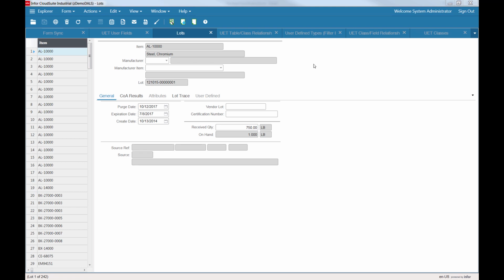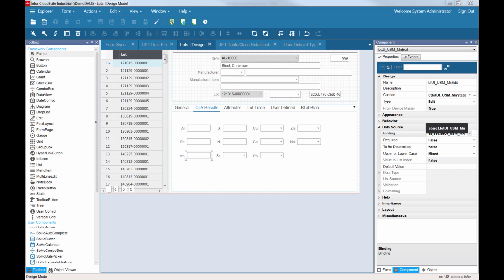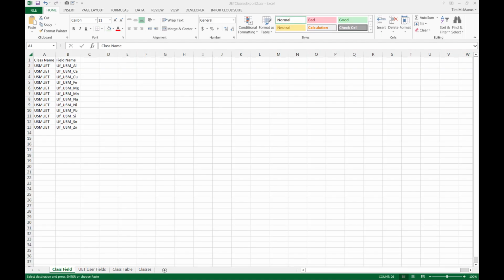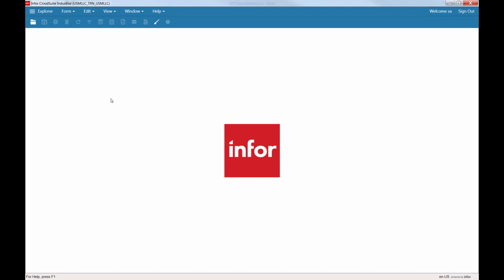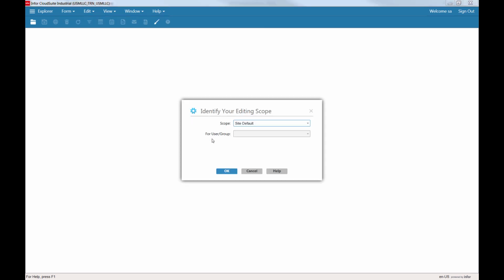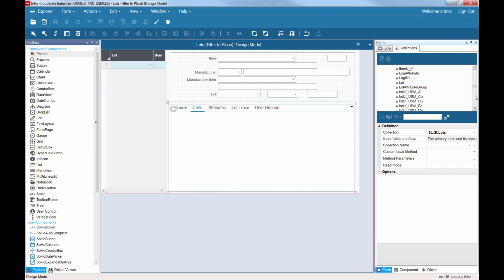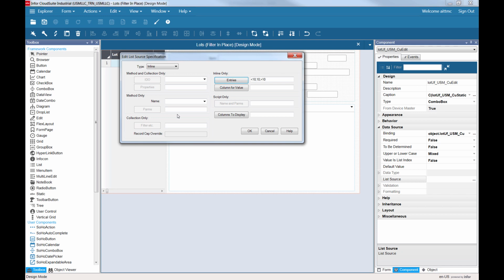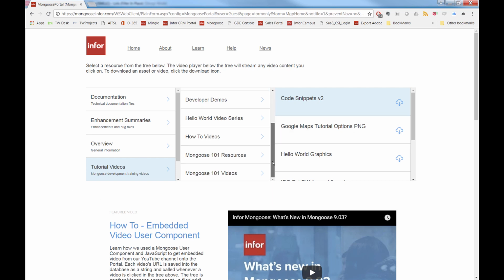Form Sync Lots Cert of Analysis